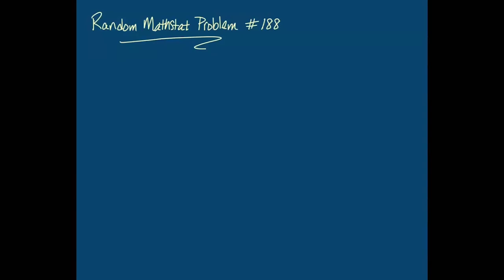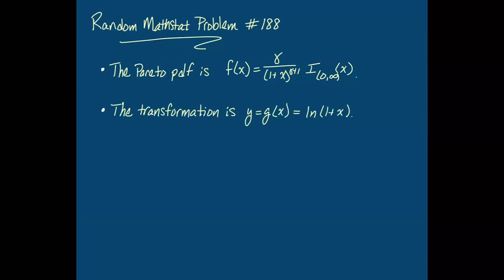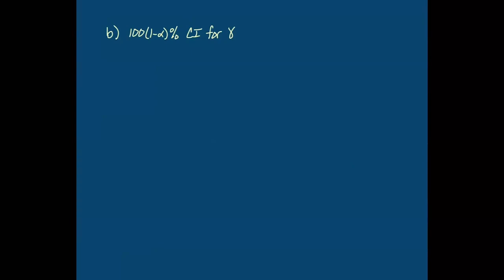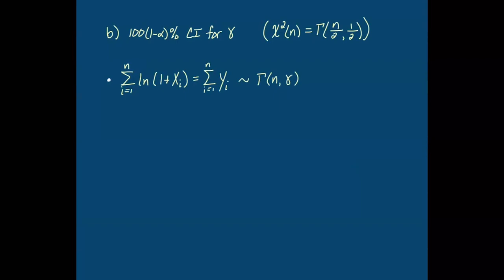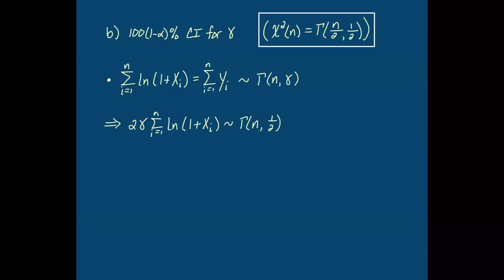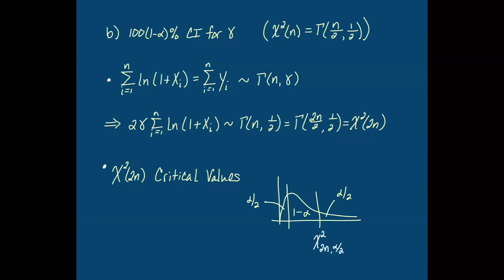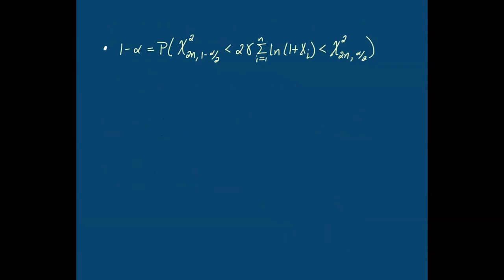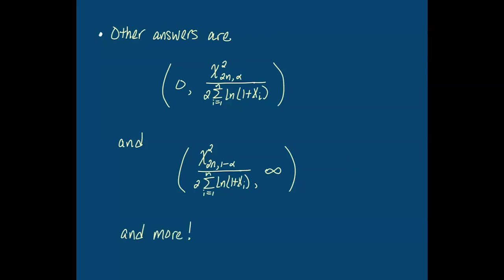Solution to Random MathStat Problem #188